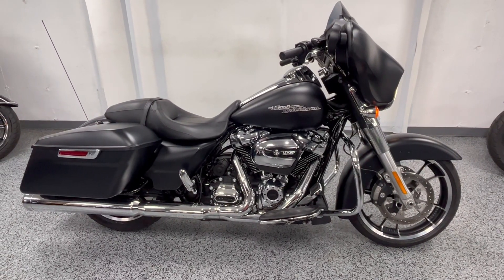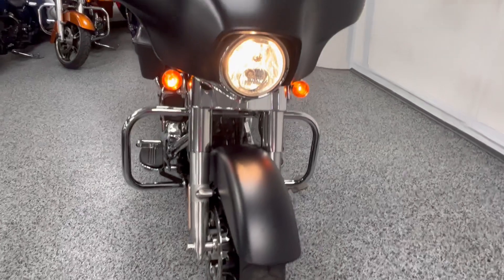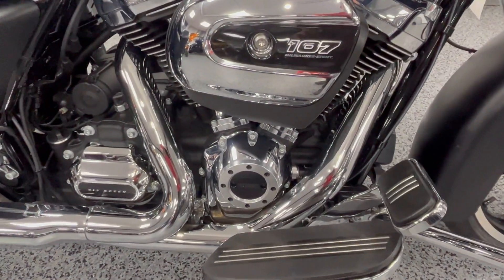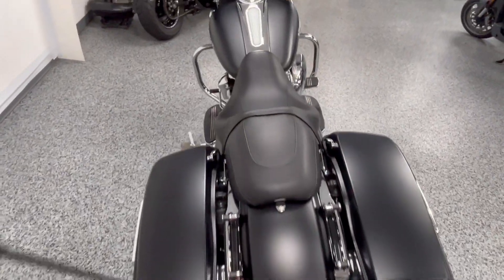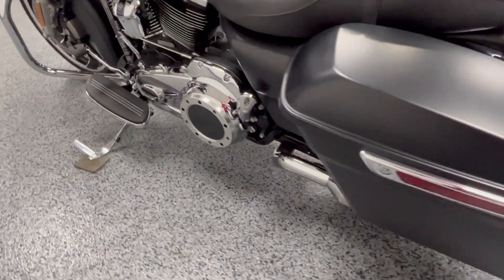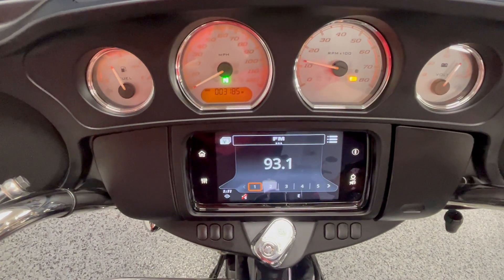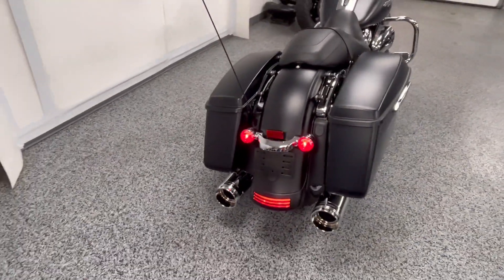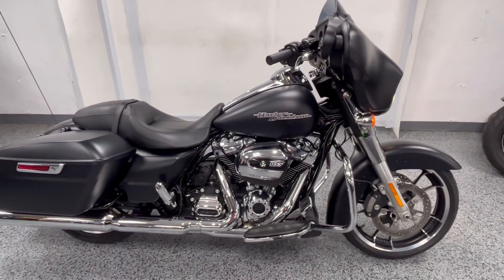2020 Harley Street Glide at Joe's Bikes - Sold